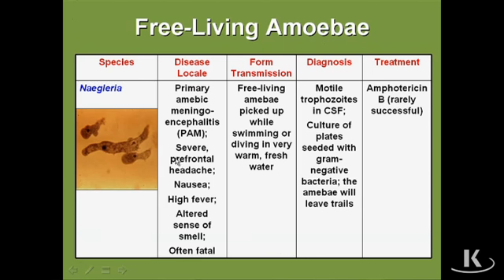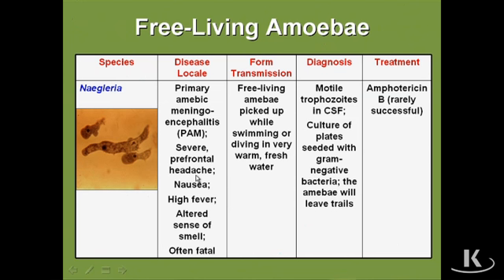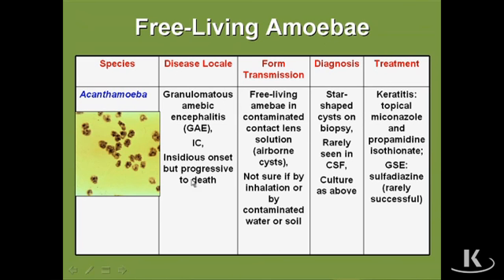Free Living Amoebae